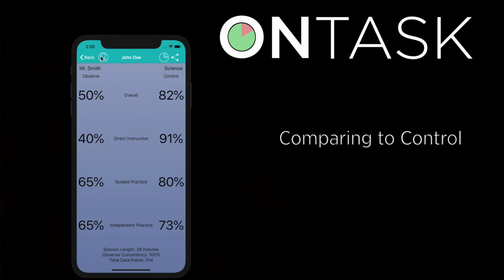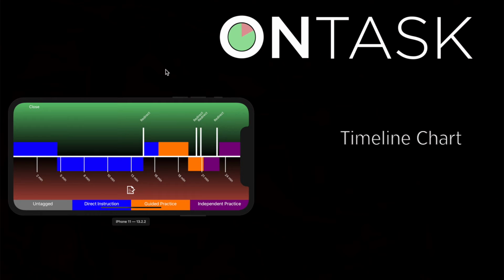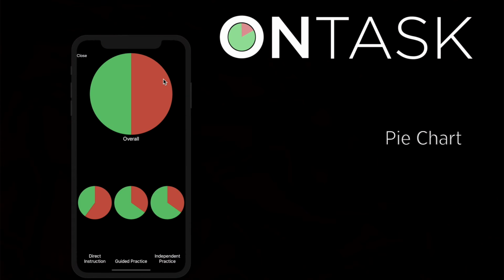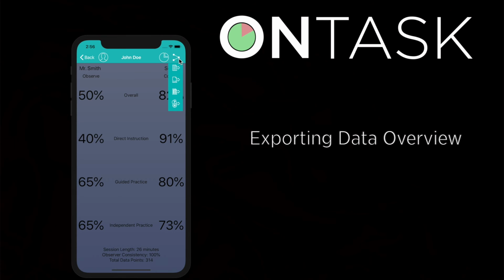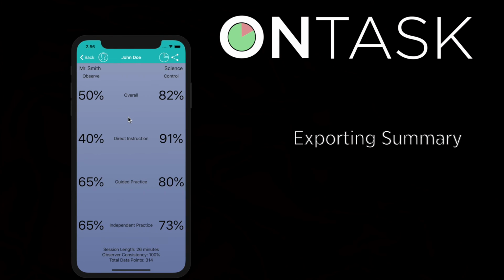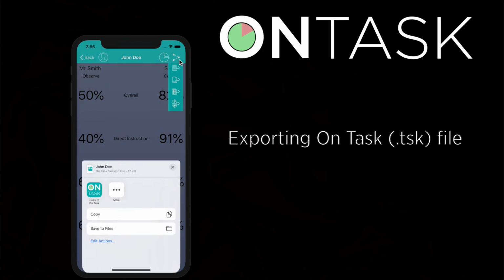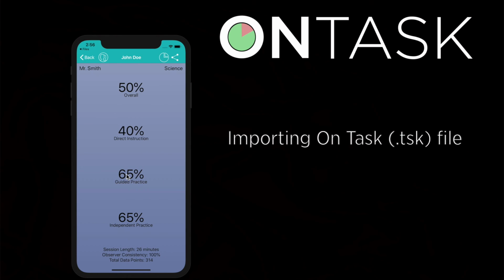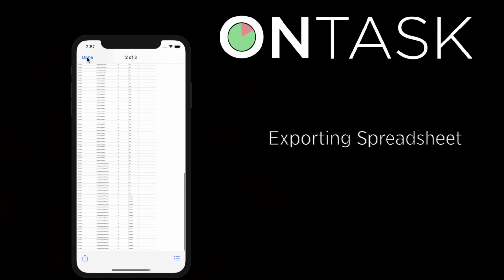On Task 2: The Data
This video will walk you through the basics of viewing the data that On Task provides, including how to interpret the charts, and the various means of exporting the data.